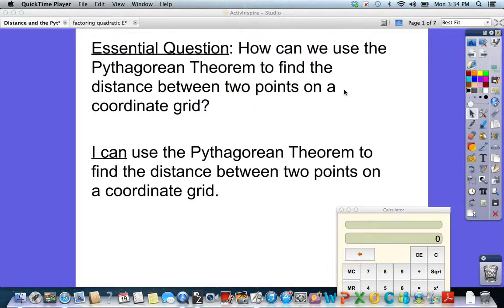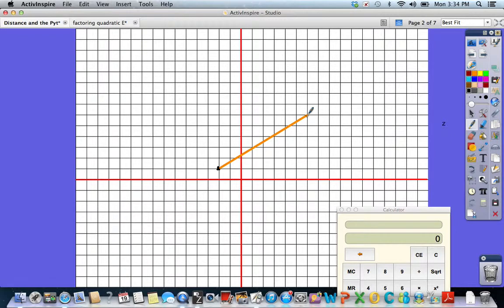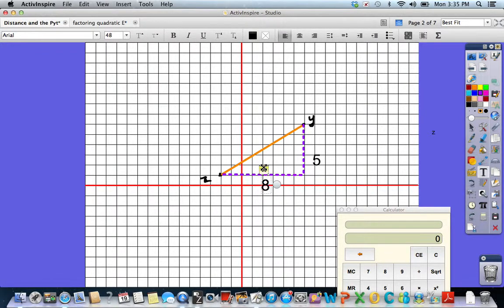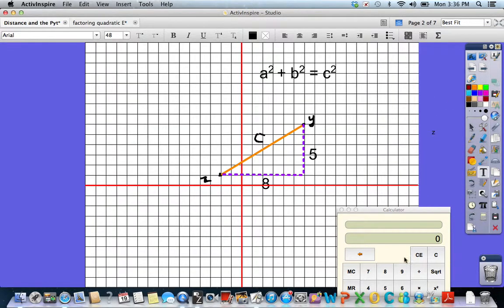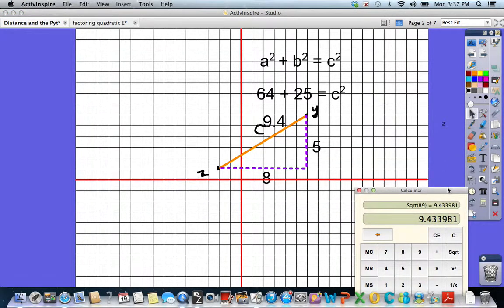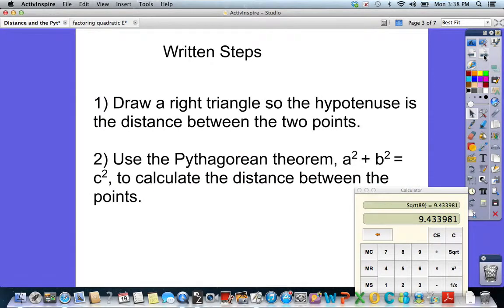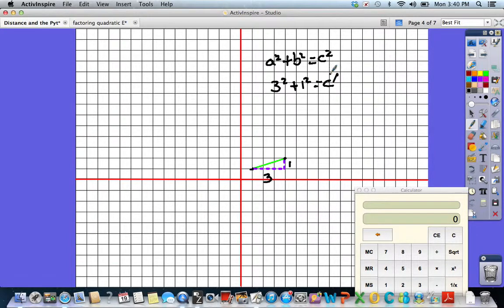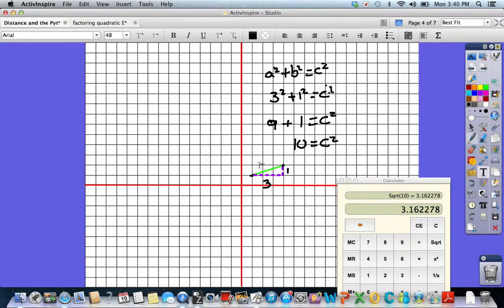Distance and the Pythagorean Theorem